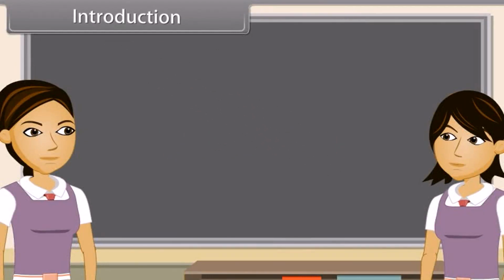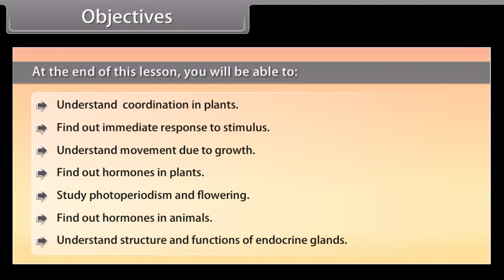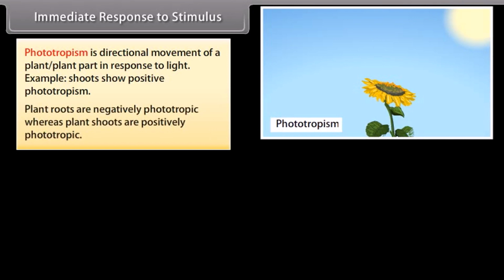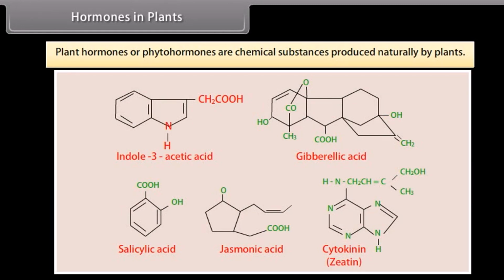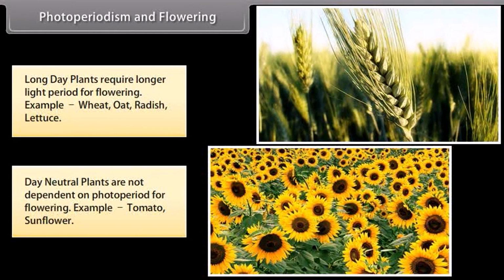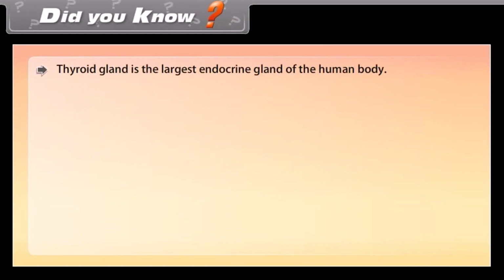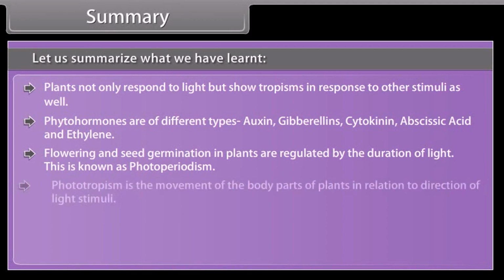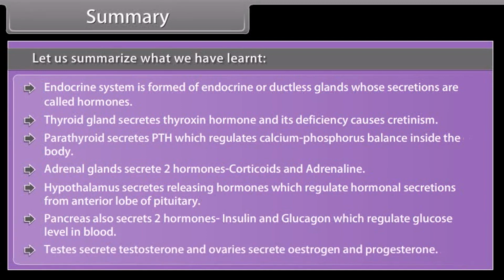Lecture On Control and Coordination-II : Biology Class 10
In this video, we are going to be discussing the Lecture On Control and Coordination-II : Biology Class 10. This lecture is a great resource for students studying for their Biology Board Exam.